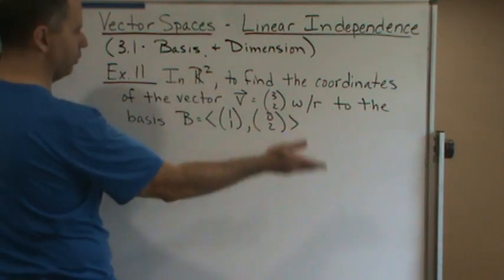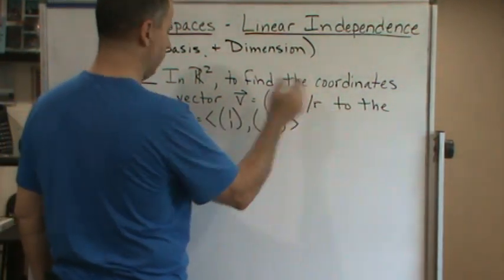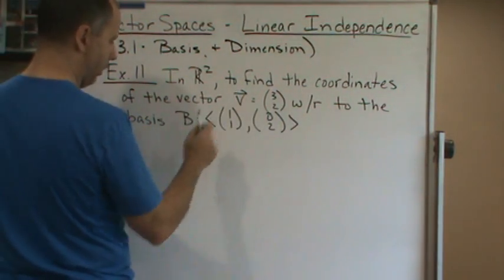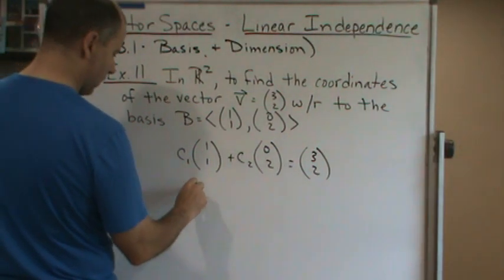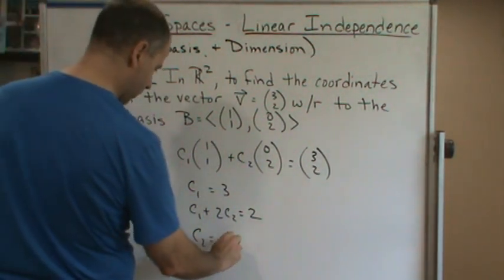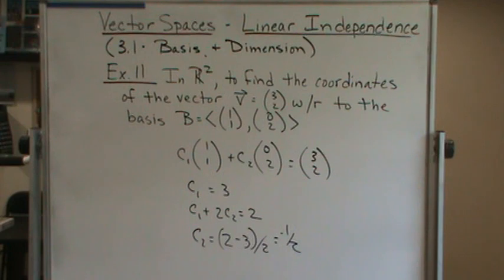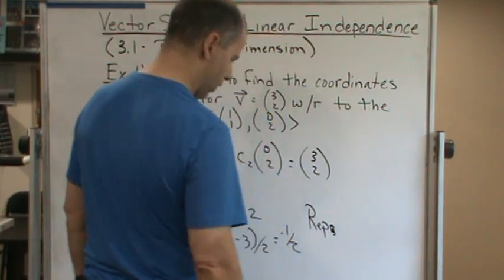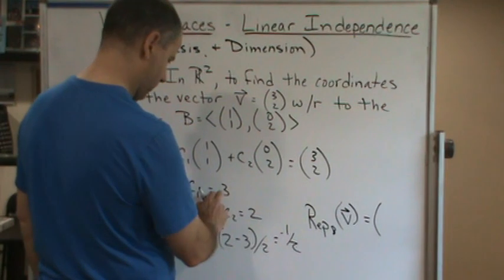Linear Algebra Vector Spaces Basis and Dimension Basis Ex11